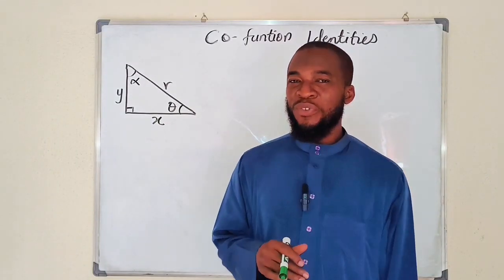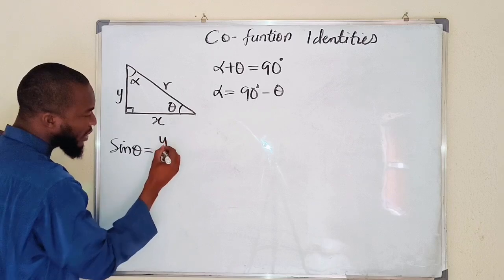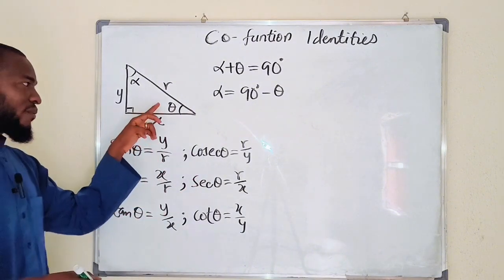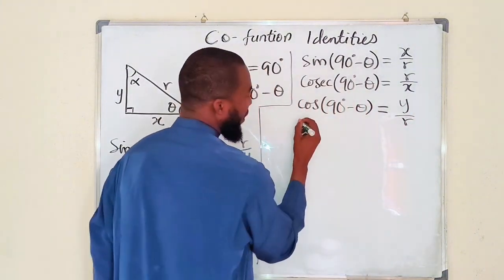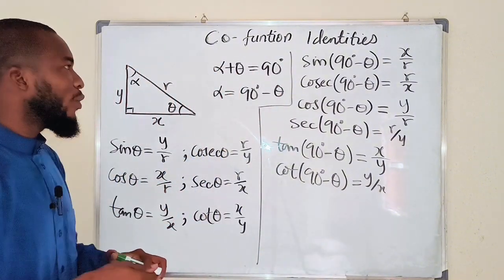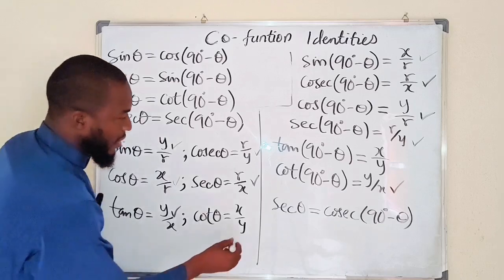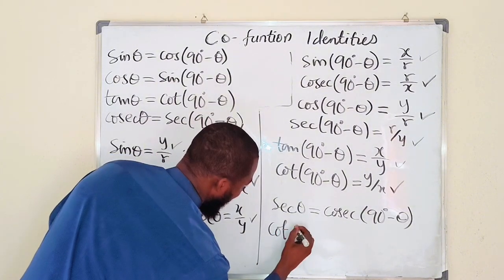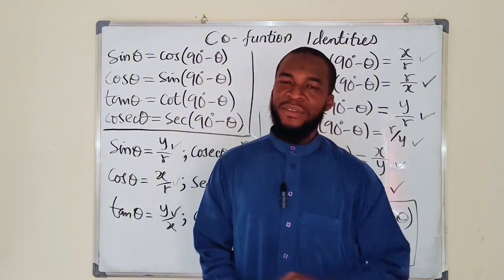Complimentary functions (Co-functions)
In trigonometry, the "co-" prefix refers to the complementary function of a trigonometric ratio. For example:

Cosine (cos) is the co-function of sine (sin). This means that for two complementary angles  and , their sine and cosine values are related as follows:

sin(90⁰ - θ) = cos(θ)
cos(90⁰ - θ)= sin(θ)

Cotangent (cot) is the co-function of tangent (tan), and:

cot(90⁰-θ) = tan(θ)
tan(90⁰ -θ) =cot(θ)

Cosecant (csc) is the co-function of secant (sec):

csc(90⁰-θ) = sec(θ)
sec(90⁰ - θ) = csc(θ)

In general, co-functions of complementary angles are related because the sum of the angles is always 90⁰ or π/2 radians.